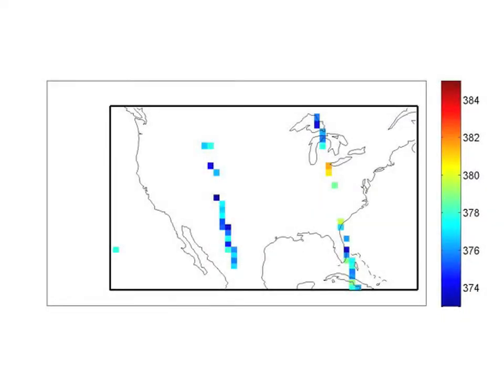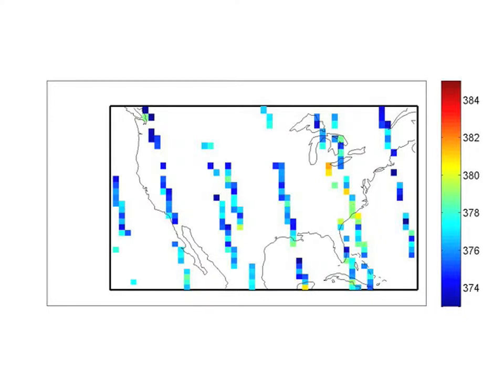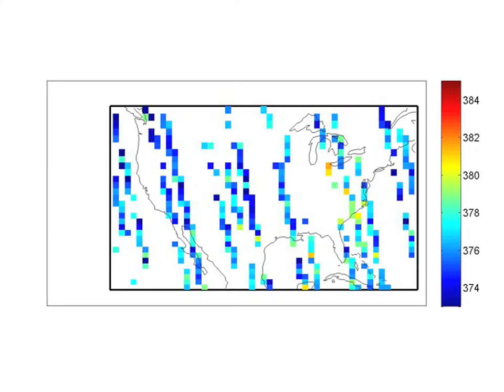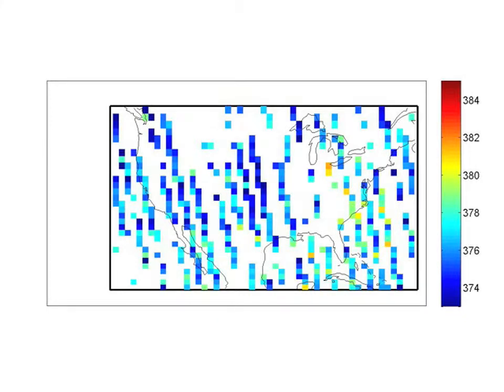Dorit's Research Summary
Research Summary Video:
Dorit Hammerling
PhD Student